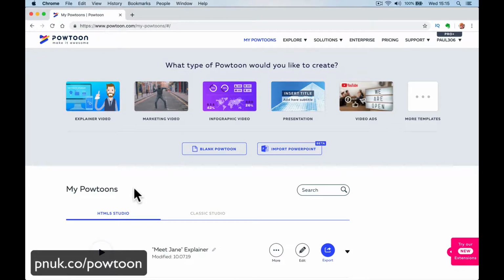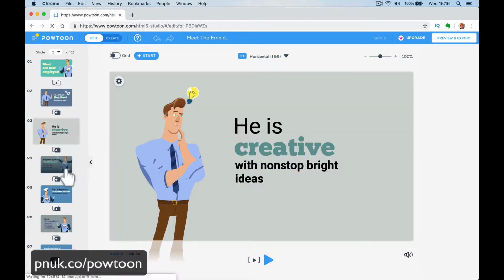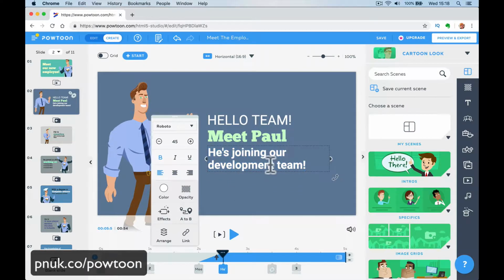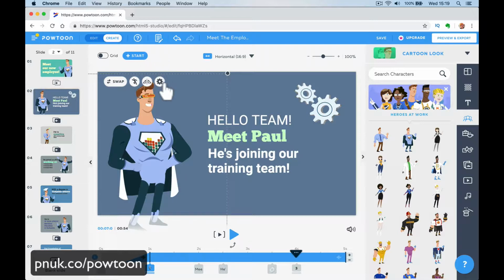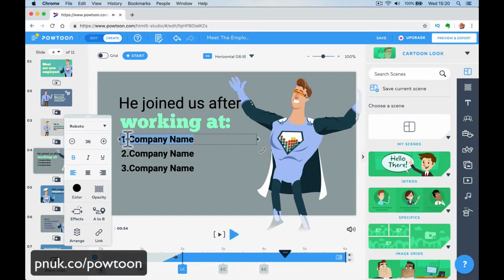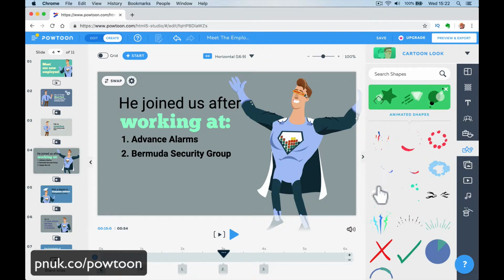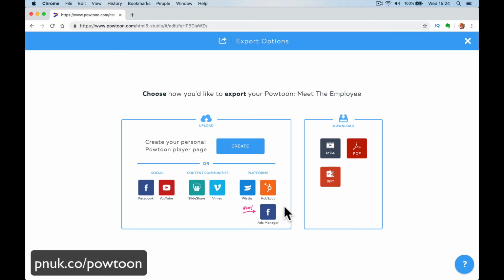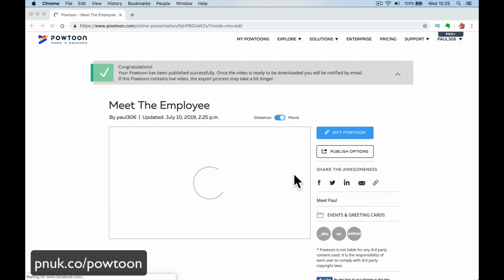Powtoon 2019 Beginner Training Create Your 1st Powtoon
► Useful?